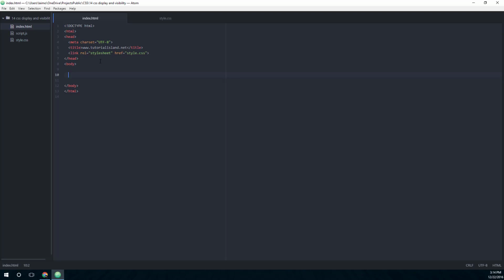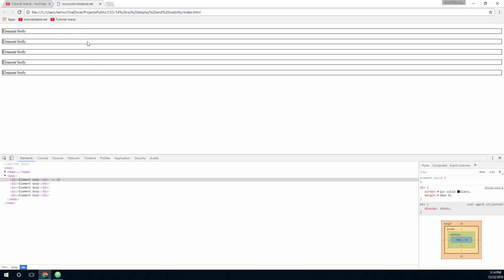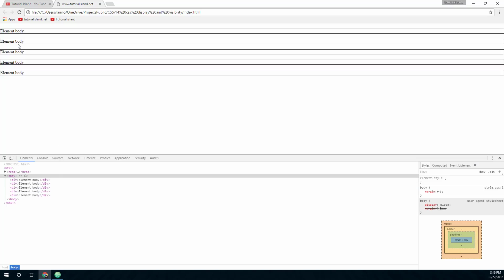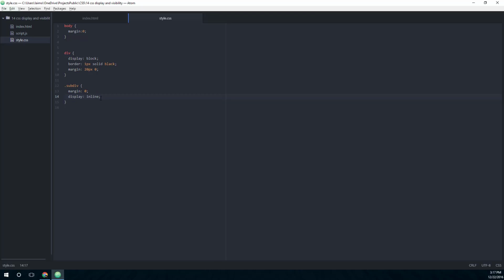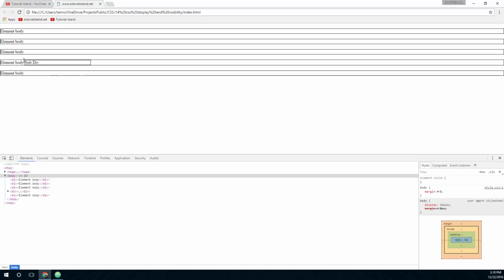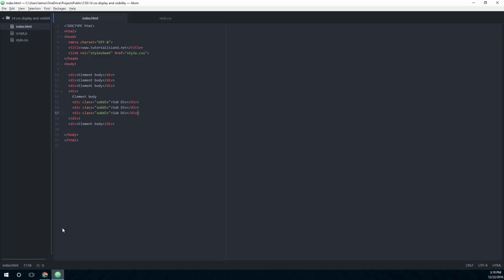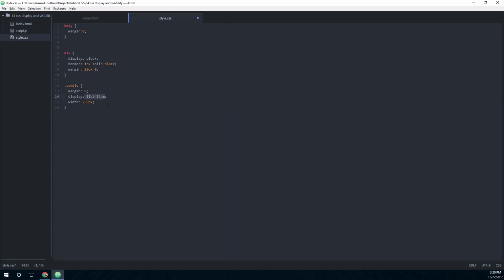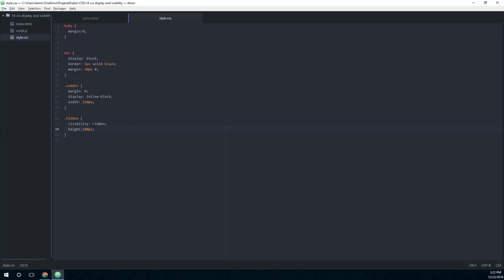#14 - CSS - Display and Visibility